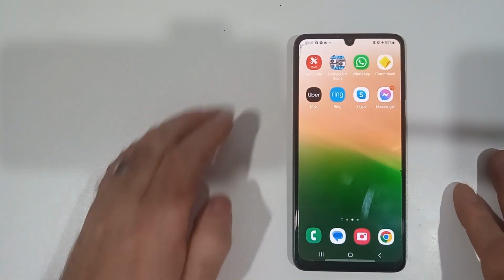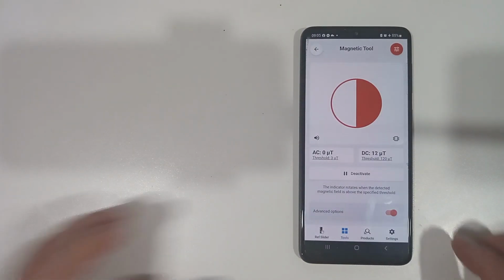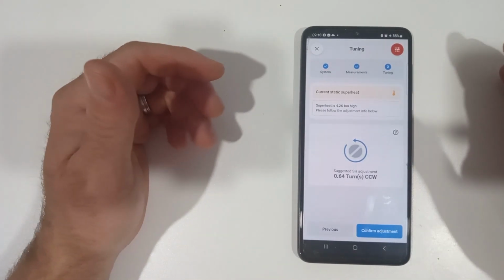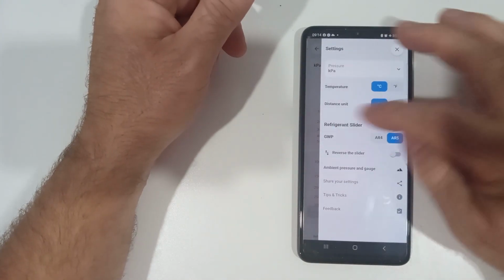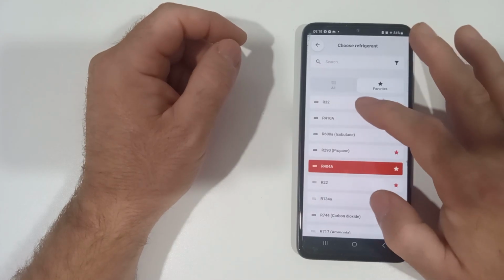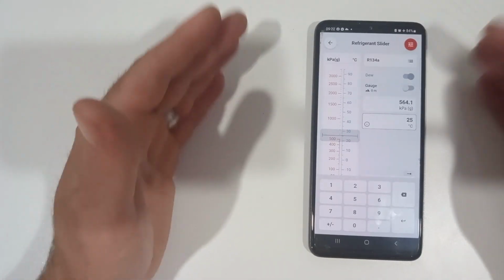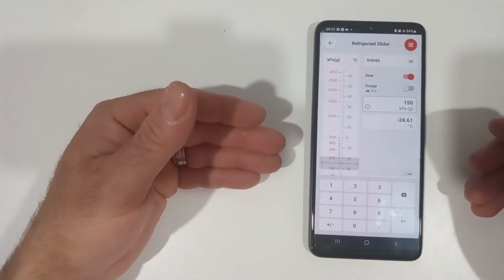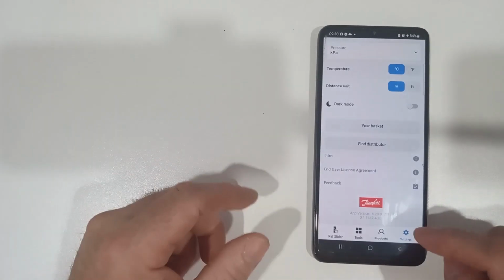Danfoss Ref Tool APP - Danfoss Refrigerant Slider - Magnetic tool - SuperHeat tuner - Troubleshooter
Brief Demonstration about how to use Danfoss Ref Tools APP
Danfoss Refrigerant Slider